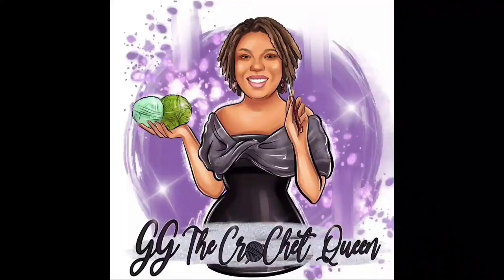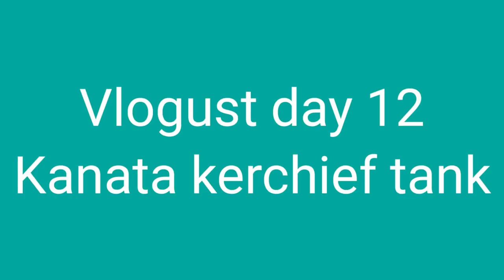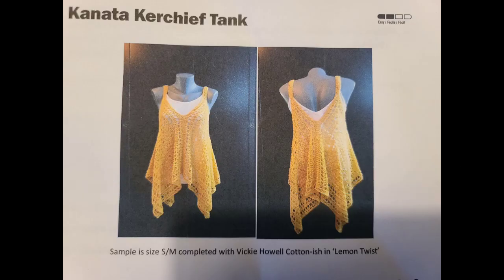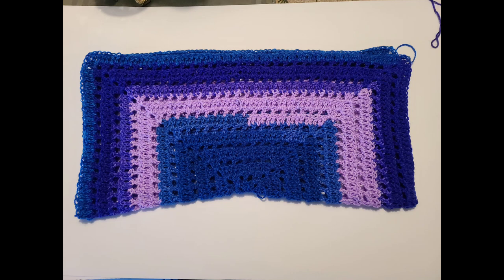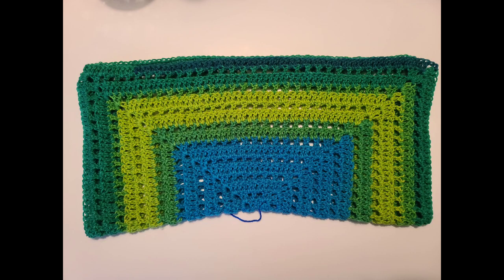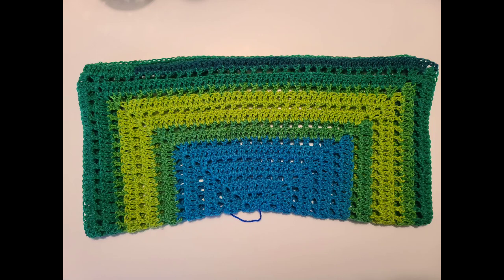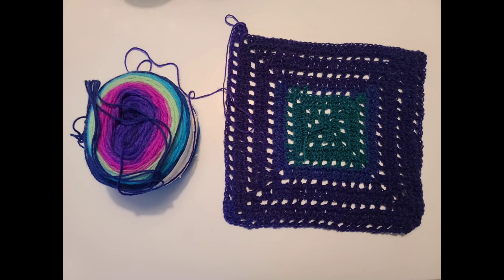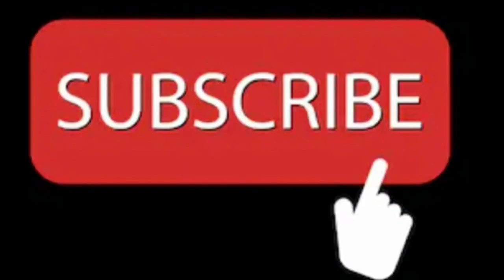Vlogust day 12, Kanata kerchief tank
Etsy shop
Member of Crochet Guild of America

Happy Mail (Always appreciated)
Stay Safe
Keep Crocheting 💜